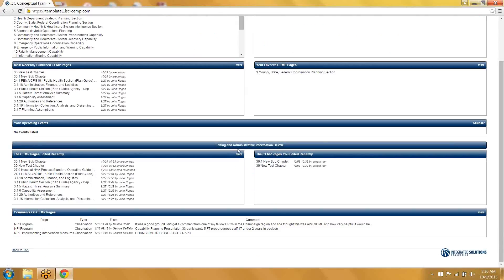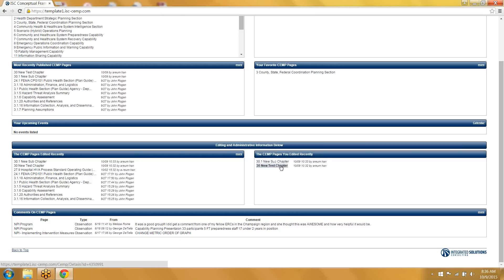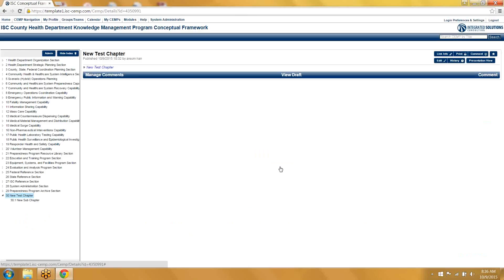Odysseus - How To Use the Data Admin Dashboard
This video provides an overview of the Odysseus data administration dashboard and demonstrates how to use it..